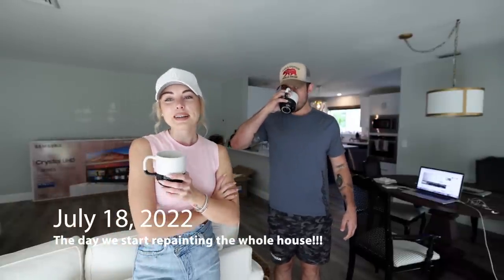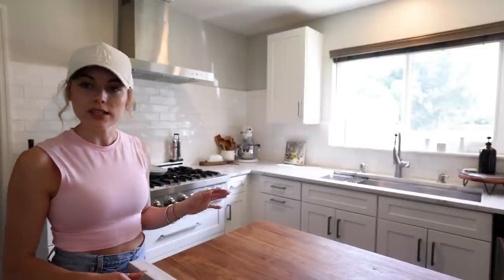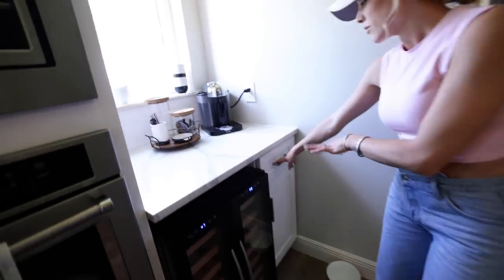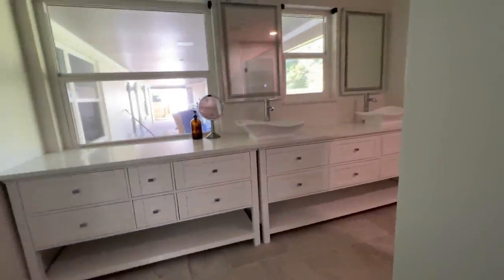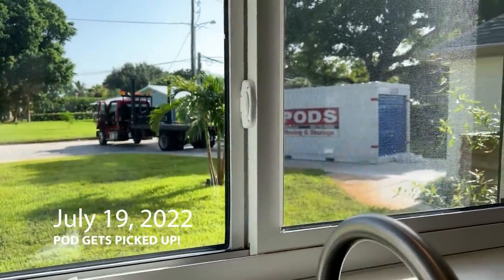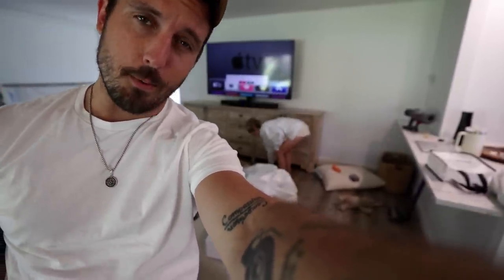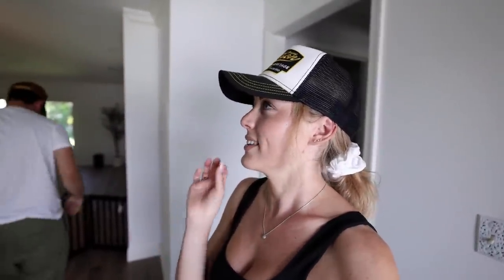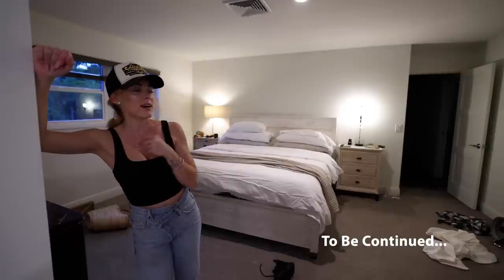VLOG: Kitchen Tour, Painting the Whole House & Organizing Laundry Room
Oh, it feels so nice to be unpacking and starting to settle in! In this video I share a mini kitchen tour, organizing the laundry room, and painting the whole house! AND, our bed got set up so we get to spend the first night in our new home! We were sooo excited!!!

Amazon Goodies:
Wood Tasting Spoons
Mattress Bag
Packing Tape
Vacuum Bags
Stretch Wrap

Also, my new website is live, and you can now download my free Cleaning Checklist! This includes daily, weekly, monthly, semi-annual, and annual checklists to make your life EASIER!

Cleaning Supplies:

Mailing Address:
3320 Cardinal Drive